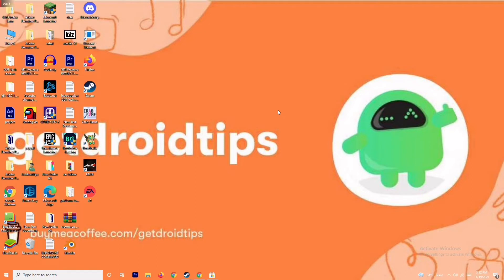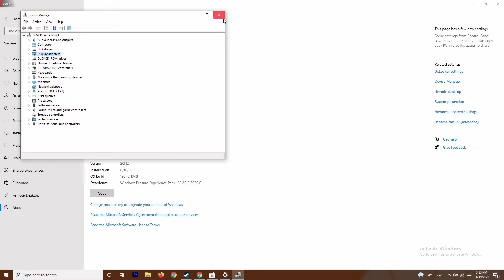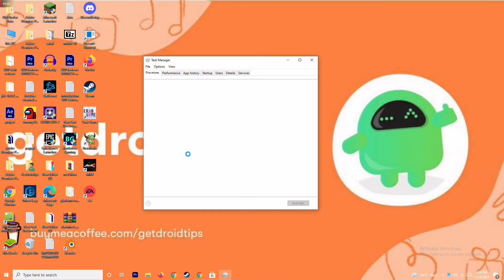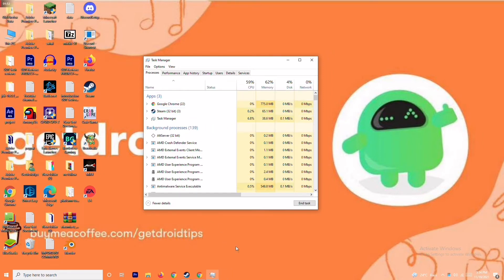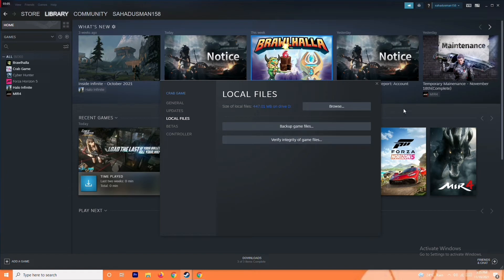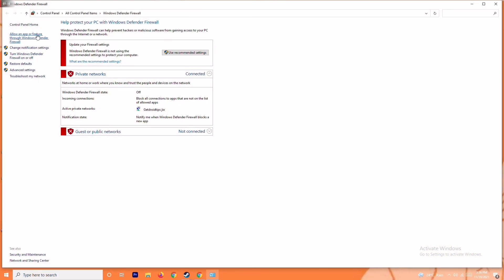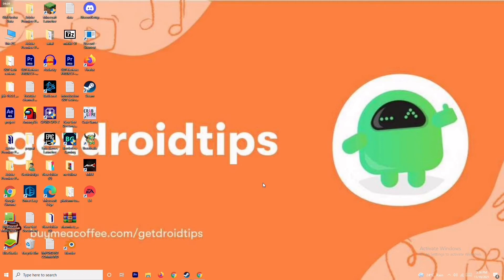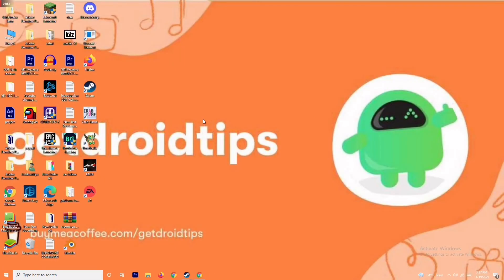How to Fix GTA 5 Crashing on PC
2013’s Grand Theft Auto V (GTA 5) is one of the popular action-adventure video games that has been developed by Rockstar Games. It’s the seventh main title and the fifteenth installment in the Grand Theft Auto series. It’s available for almost every gaming platform and there is a separate fanbase for the GTA series. Meanwhile, some unfortunate players are encountering issues with the GTA 5 Crashing on their PC while launching the game.

Now, if you’re also facing the same issue with the game then make sure to follow this troubleshooting guide to fix it. It seems that apart from the GTA 5 Online game crashing, the standard version is also having the same problem on the PC. There may be several possible reasons behind the startup crashing issue that can be recognized and fixed completely by following the provided workarounds below. Now, without wasting any more time, let’s get into it.

Why Does GTA 5 Keep Crashing?
Sometimes It seems that the startup crashing issue with the PC games may appear due to the compatibility issues with the game or outdated game version, outdated graphics drivers, unnecessary background running tasks, startup apps issues, etc. Meanwhile, the startup crashing issue with the game may occur due to an outdated game client, outdated Windows version, outdated DirectX version, issues with the Microsoft Visual C++ Redistributables, etc.

In some scenarios, the chances are also high that an overclocked CPU/GPU, issues with the overlay apps, antivirus program issues, etc may conflict with the game launching on the Windows PC whatsoever. Luckily, this isn’t a server-side or in-game issue that requires developers to fix. You can follow all the methods one by one that are mentioned below to resolve the startup crashing issue on the PC.